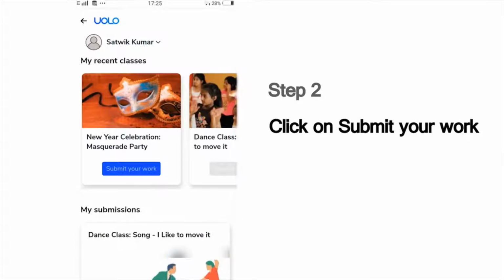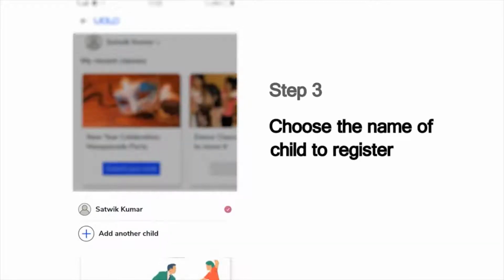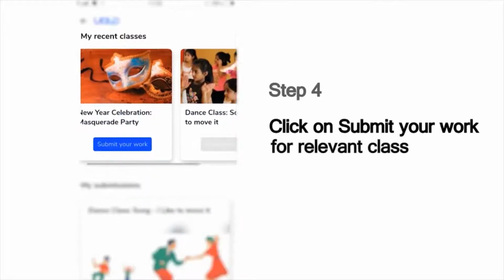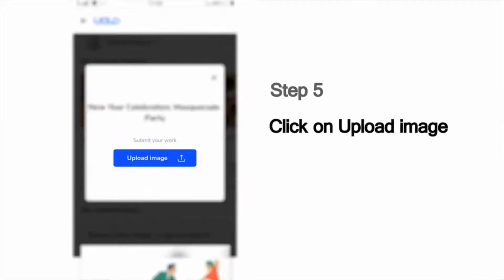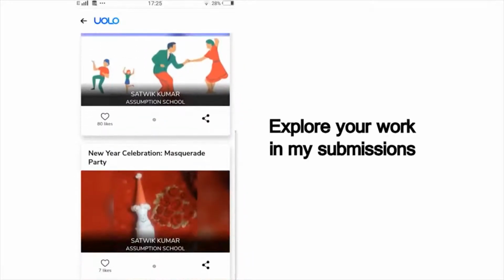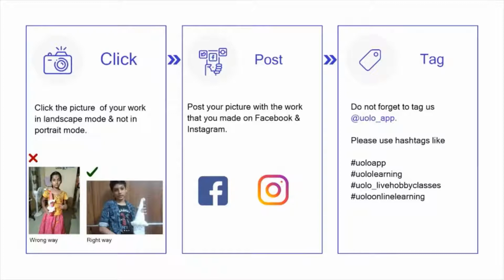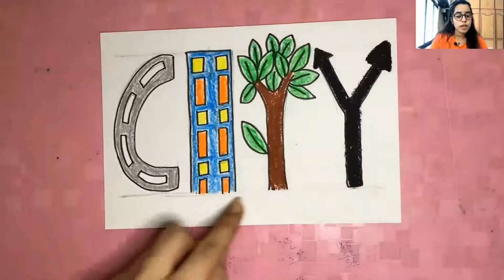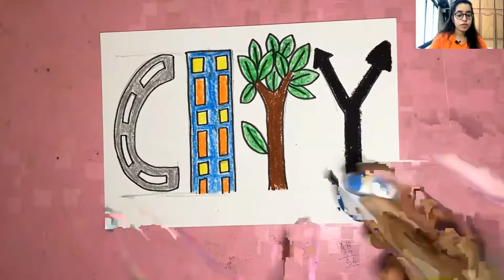Art Class for Kids | Word Illustration- CITY | Uolo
This class will provide an opportunity for the participants to take the fundamentals of word illustration a step ahead. Associating the literal meaning of a phrase and using the same to create an art piece is the prime focus of this class. Understanding color theory and visualization are yet another benefit of this class.